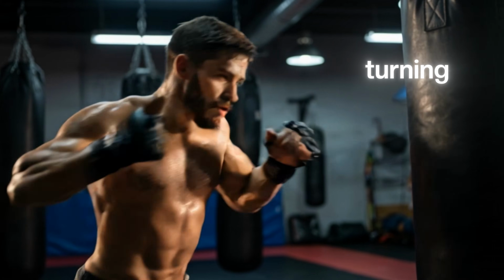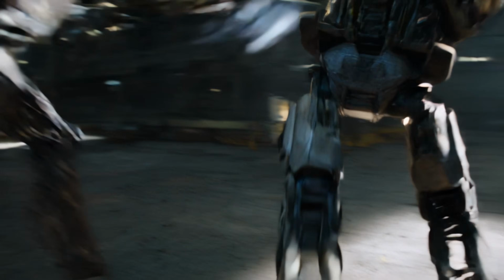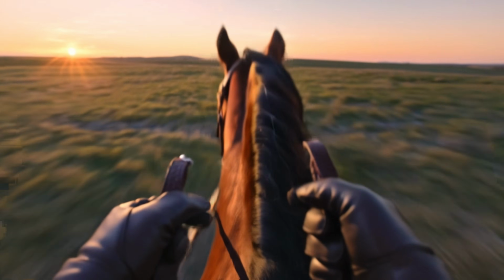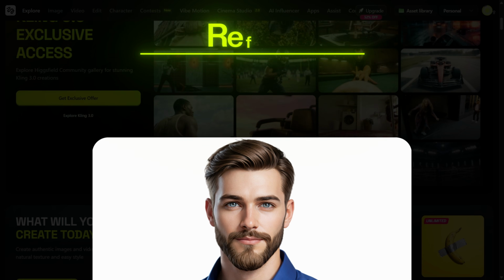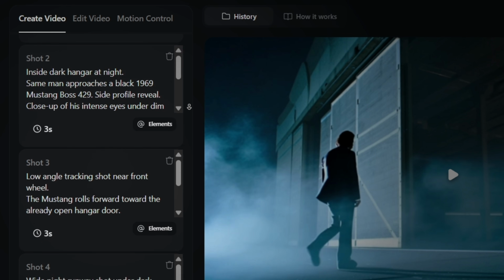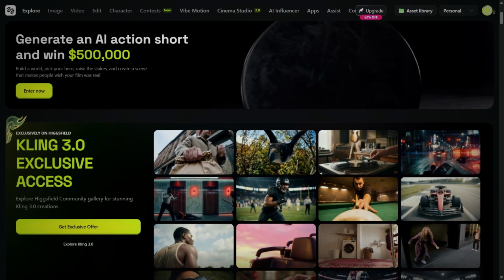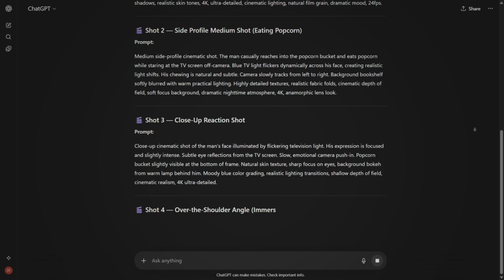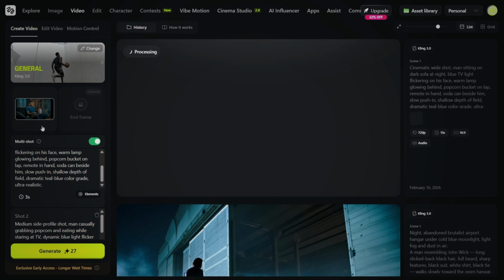Kling 3.0 Just Changed AI Filmmaking! Insane Results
In this video, I show you how I created a cinematic AI film using Higgsfield powered by Kling 3.0.one of the latest, most advanced, and realistic AI video generation models available right now.

In this video, you will learn how to:
🎬 use Higgsfield AI and latest models
🖼️ Generate cinematic images
🎥 Use Kling 3.0 multi-shot video
🧍 Maintain character consistency
🎞️ Add realistic camera motion and emotion

Whether you're creating AI short films, ads, AI influencers, or cinematic edits, Higgsfield + Kling 3.0 makes the process insanely powerful and accessible.

👇 Don’t forget to:
📩 Drop your Thoughts